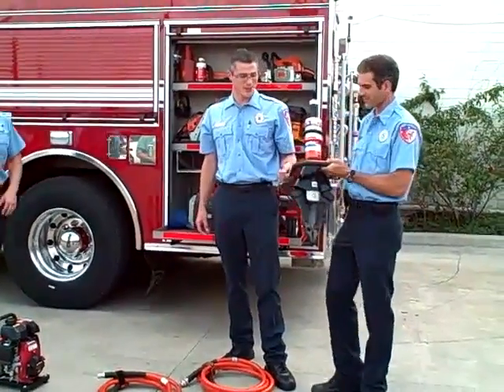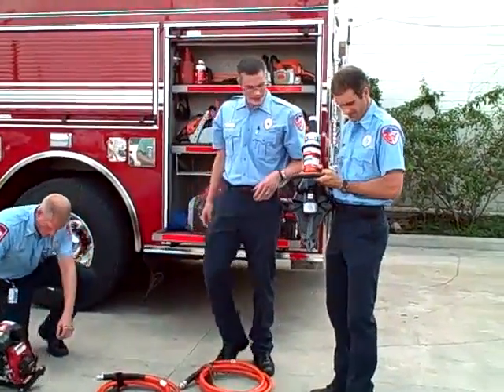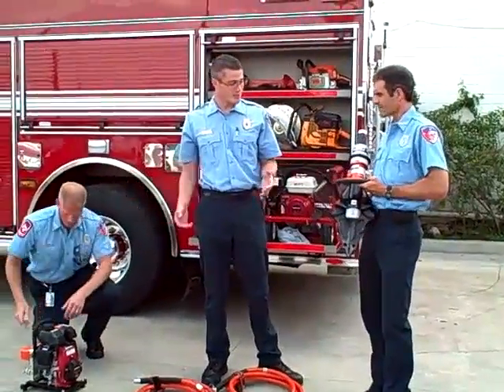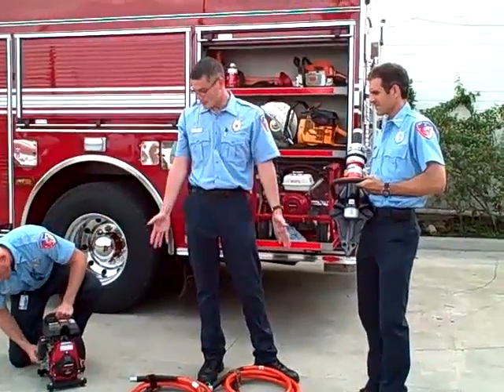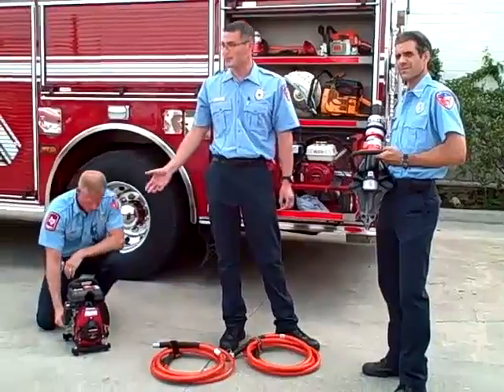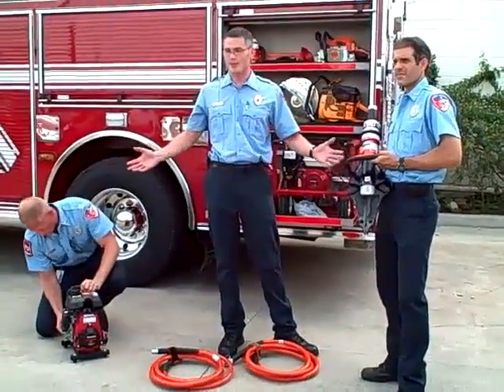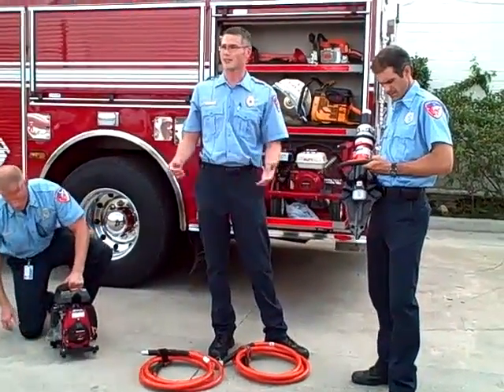West U Fire Department